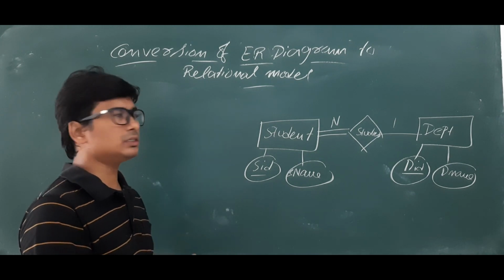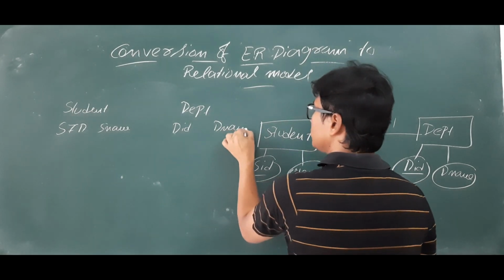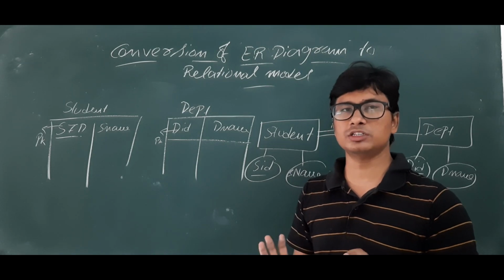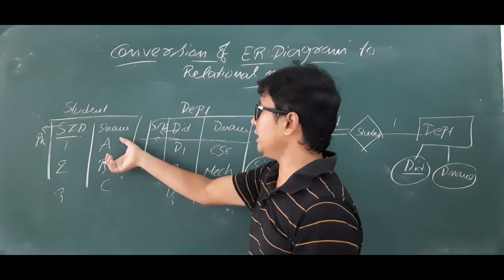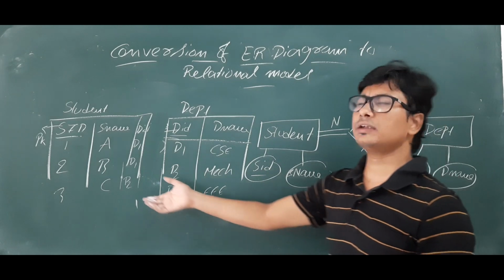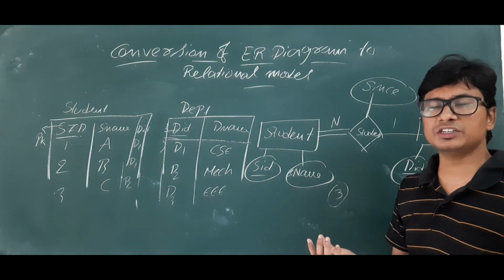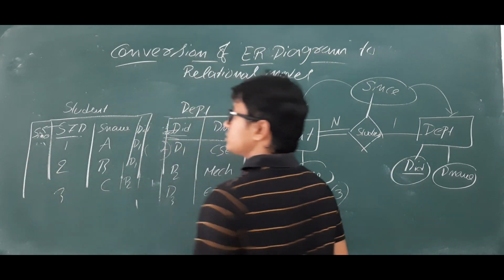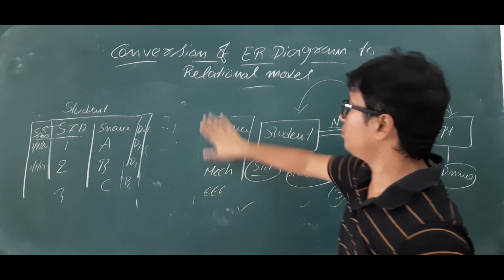L 12: Conversion of Entity relationship diagram (Many to one) to relational model | DBMS Full Course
In this video, we'll be talking about the conversion of an entity relationship diagram (ERD) to a relational model.

Entity relationship diagrams (ERDs) are a great way to visualise the relationships between different entities in a database. However, sometimes it can be difficult to convert an E RD to a relational model. In this lecture, we'll discuss the steps involved in converting an E RD to a relational model.

After watching this video, you'll be able to understand and convert an E RD to a relational model easily!